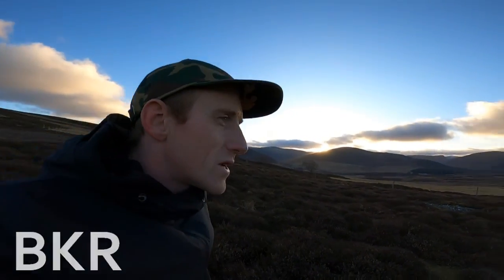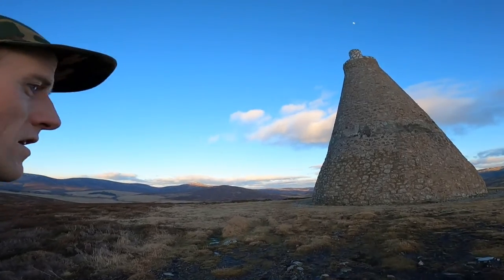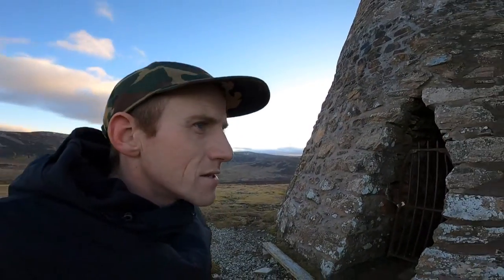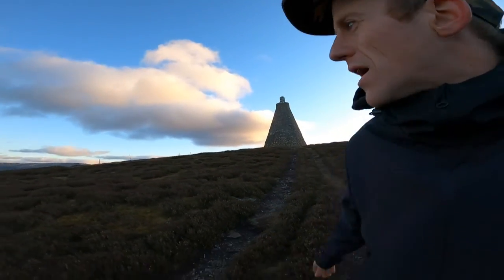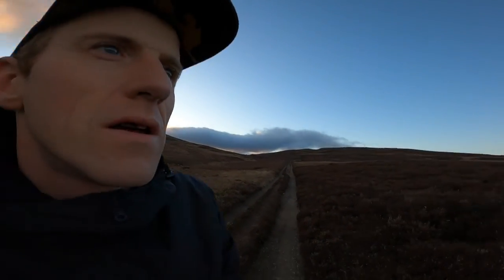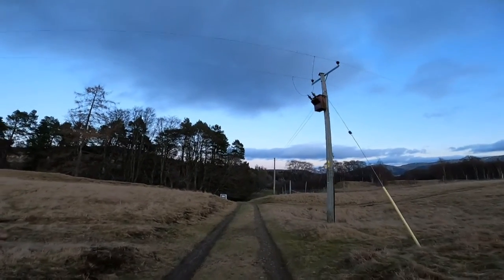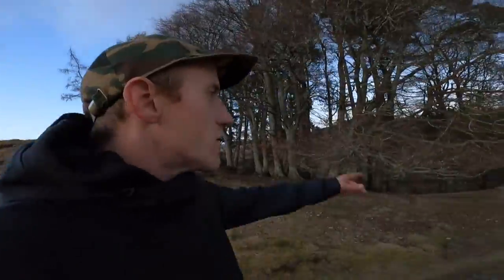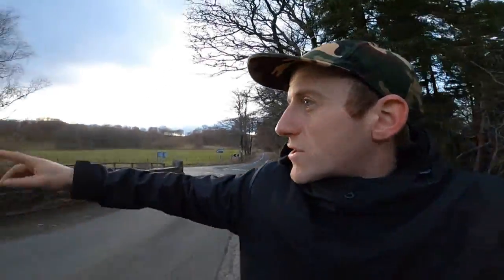SCOTLAND 1866 Maule Monument - Lost in Wild PARADISE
In this adventure I explore and document the Maule Monument built in 1866 by the first Baron of Panmure to commemorate seven members of his family and it is also dedicated to Lord Panmure, Lady Christian Maule and Lady Ramsay Macdonald. This incredible monument is located on a hilltop overlooking the remote wild lands of Glen Esk Scotland.